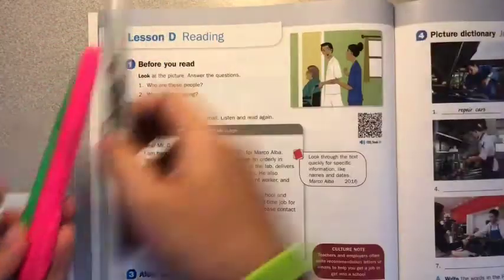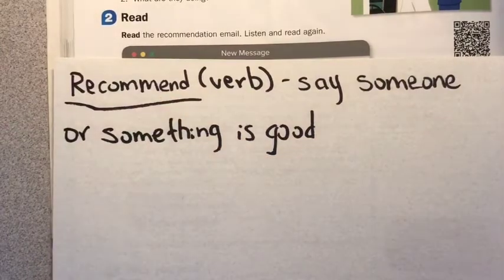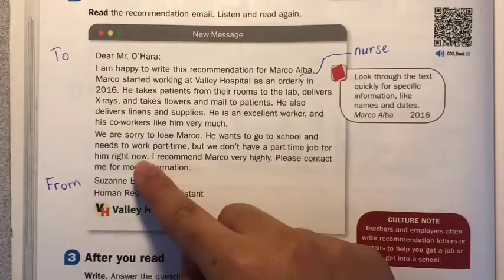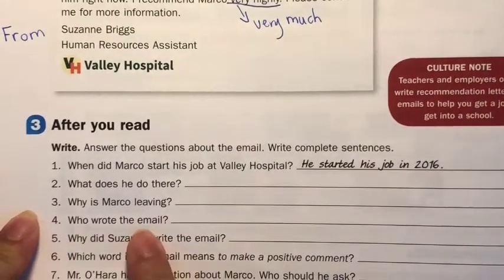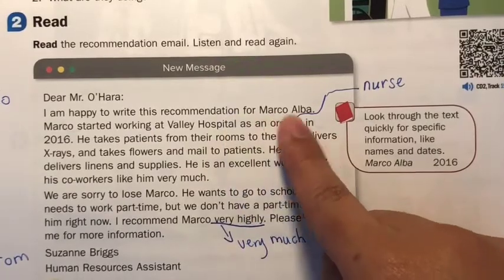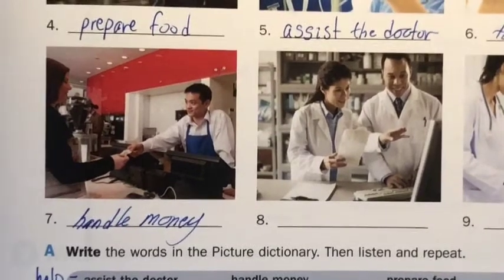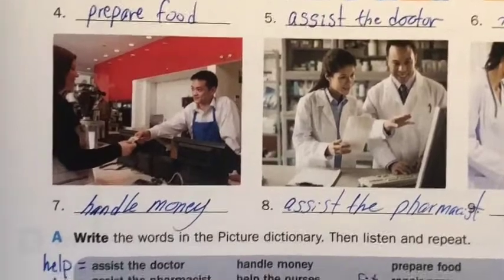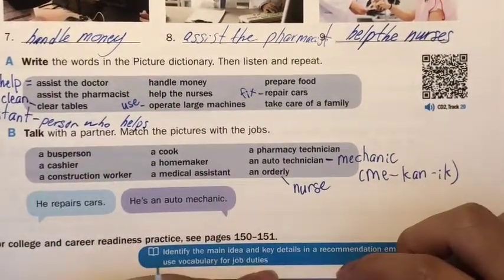Nguyen, Thanh Ventures2 2020 05 11 Lesson 11 Part 2